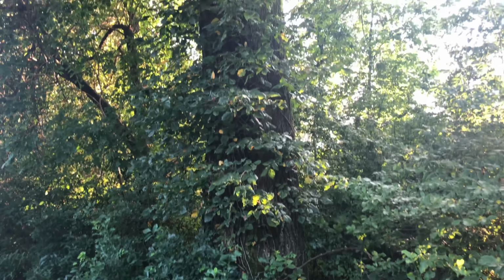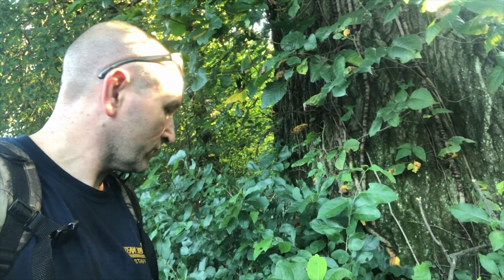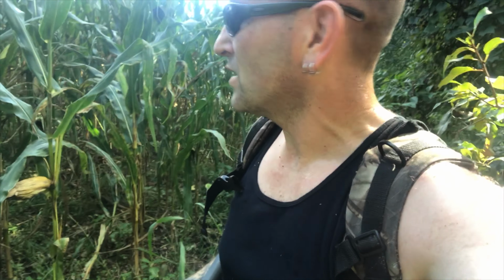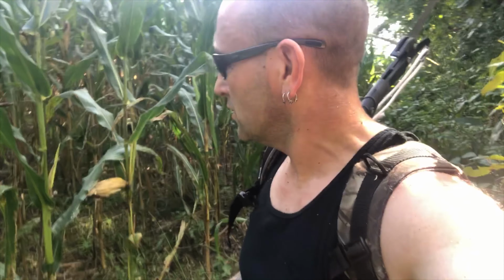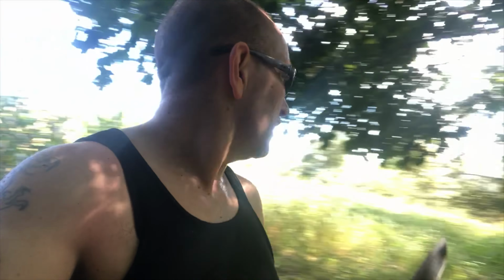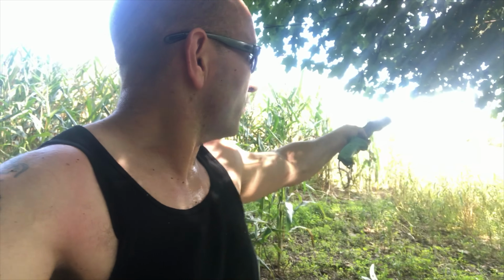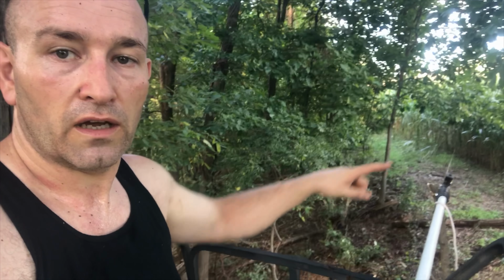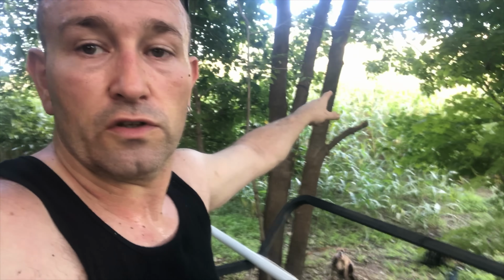Tree stand set up tips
some tips on setting up your deer stand, killing with archery gear is tough so do things that put the odds in your favor.